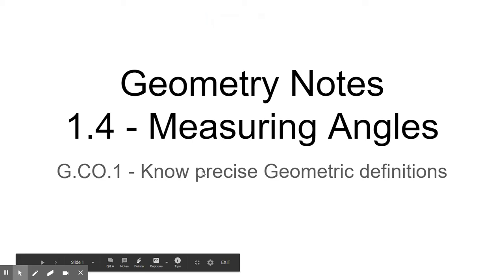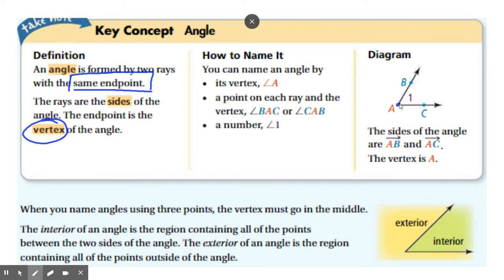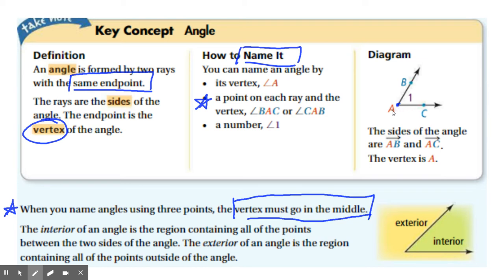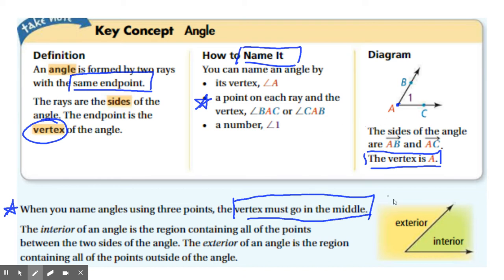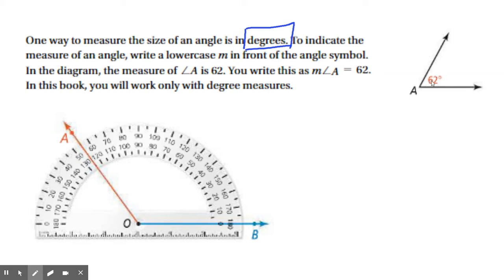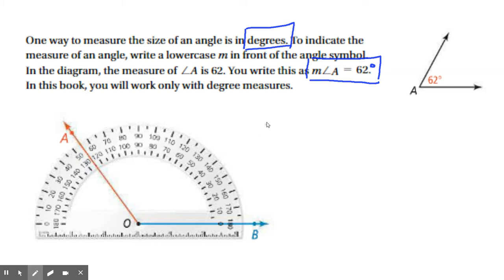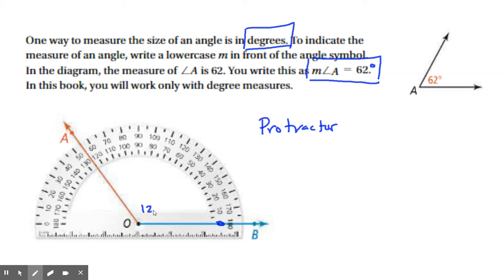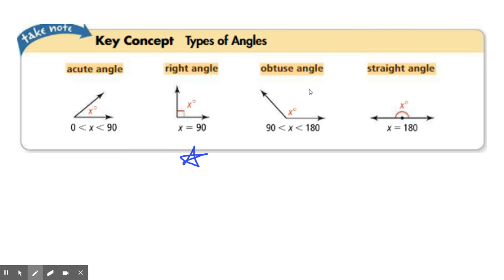geo 1.4 - measuring angles #1